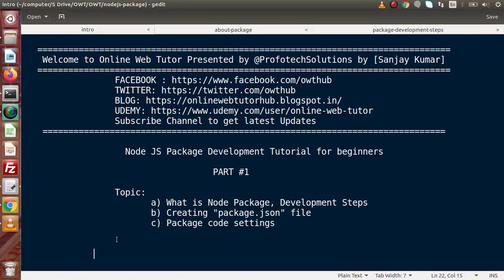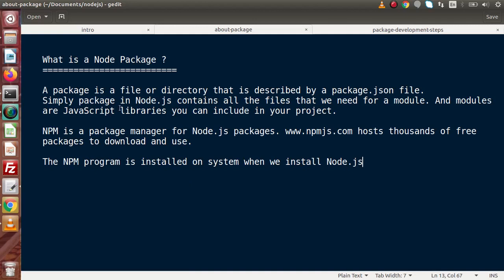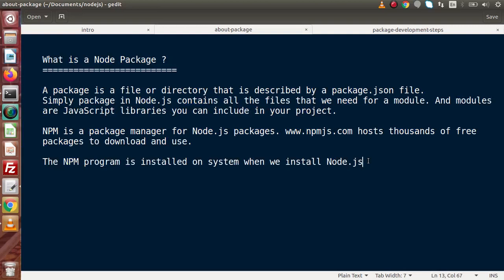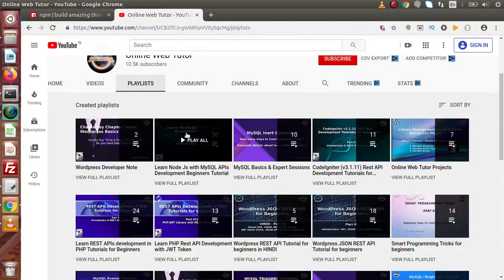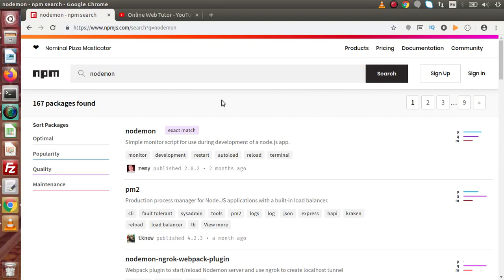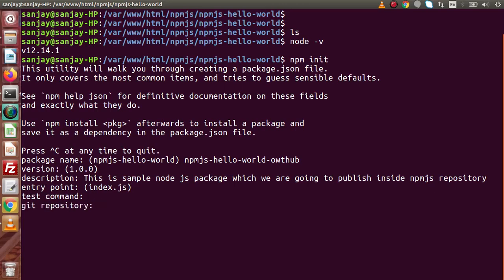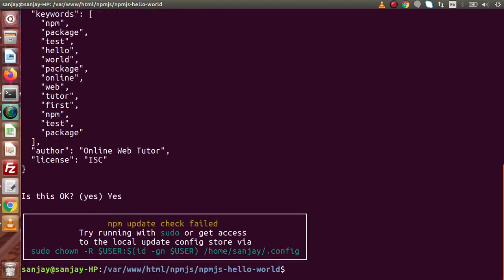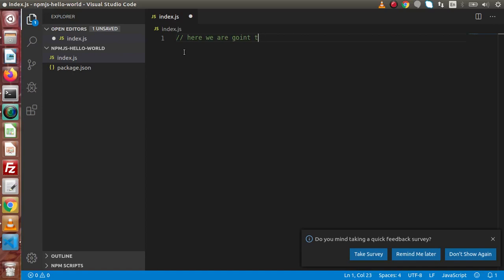Learn Node JS Package Development Beginners Tutorial #1 Introduction about Node Package Basics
What is a Node Package ?

    A package is a file or directory that is described by a package.json file.
    Simply package in Node.js contains all the files that we need for a module. And modules
    are JavaScript libraries you can include in your project.

NPM is a package manager for Node.js packages. hosts thousands of free
    packages to download and use.

    The NPM program is installed on system when we install Node.js

   1. Node Installation

   2. Create "package.json" file

   3. Publishing package code

   4. NPM user account

   5. NPM publish